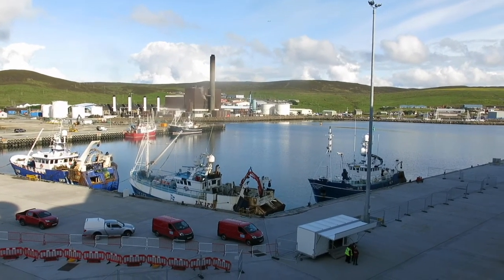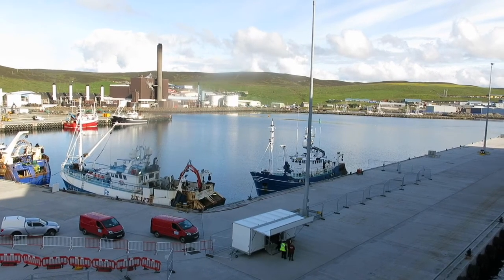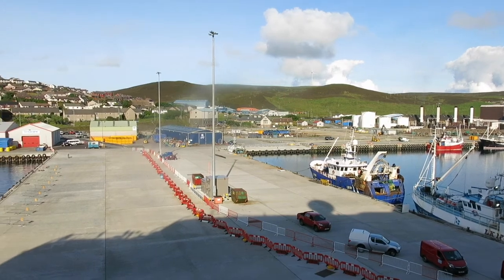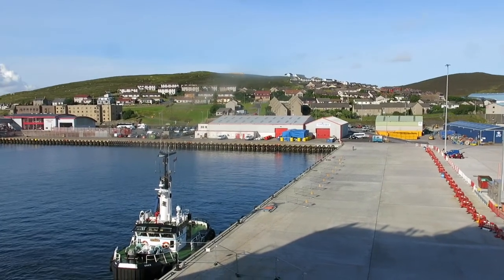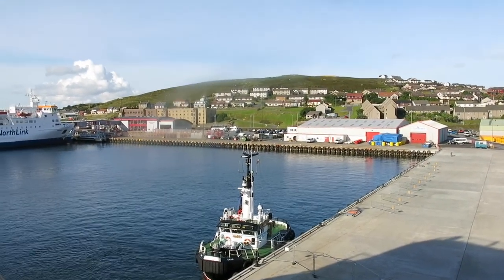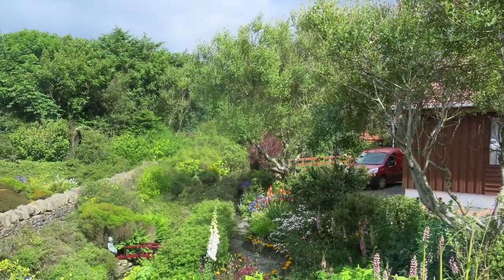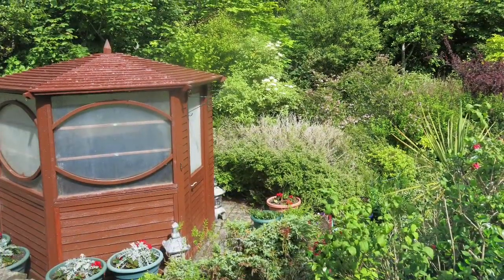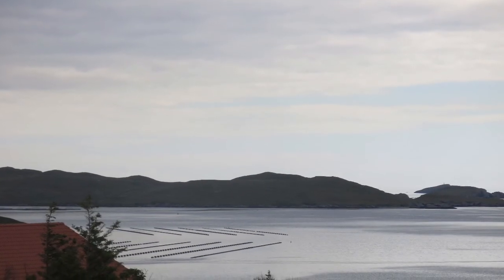Lerwick Scotland Panoramic View & Shetland Ponies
One included excursion on Viking's "into the Midnight Sun" is the Panoramic View of the island with a special stop to see the Shetland Ponies